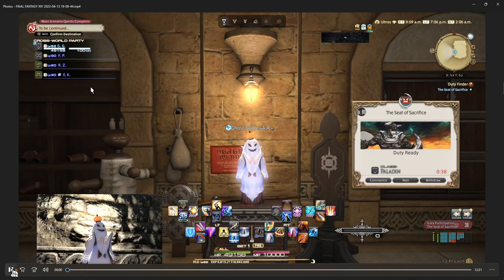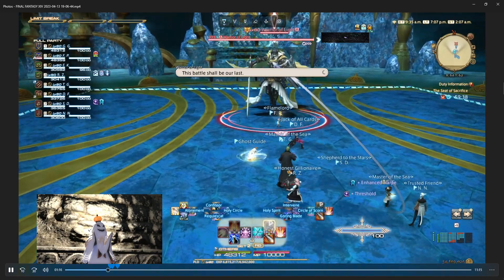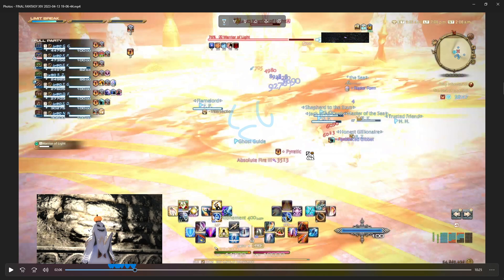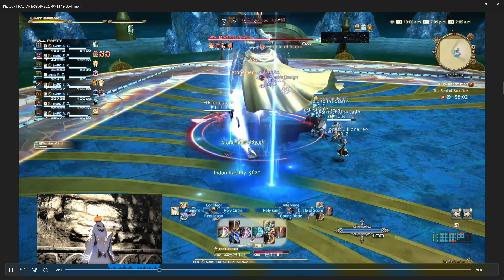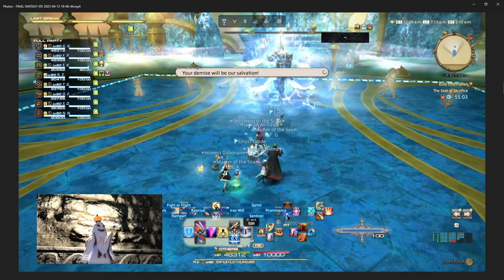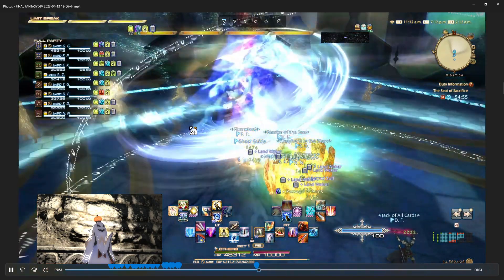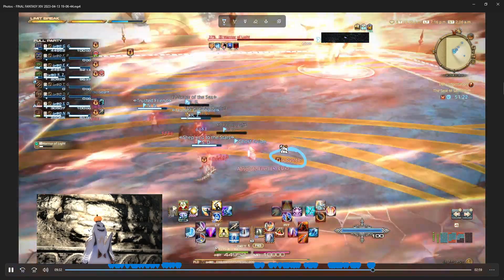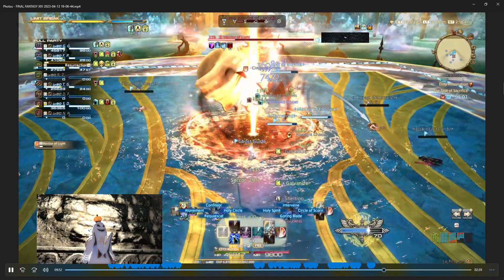FFXIV - Shadowbringers - The Seat of Sacrifice - Long Guide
this is a long guide for the trial fight, The Seat of Sacrifice